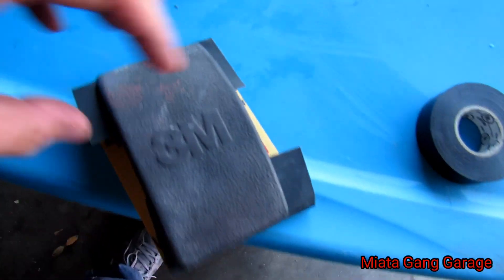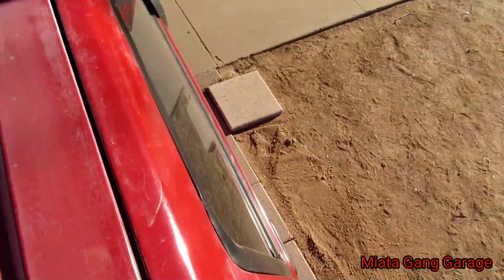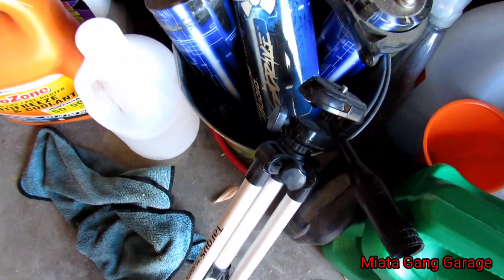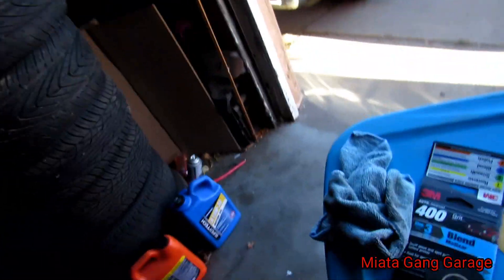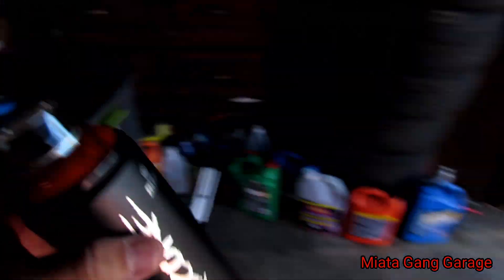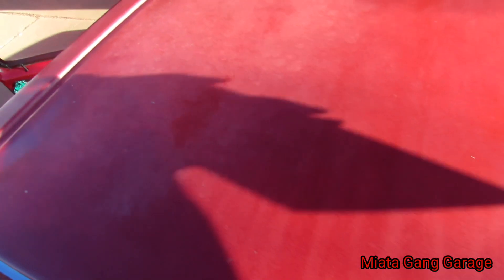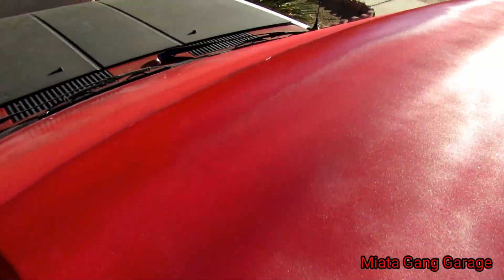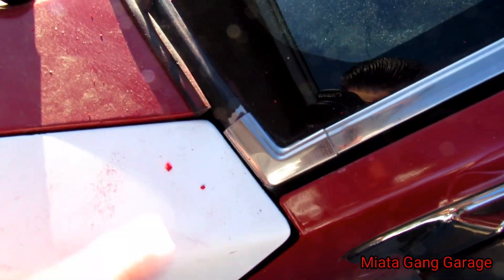Spray Painting The Hardbody Using Montana Hardcore